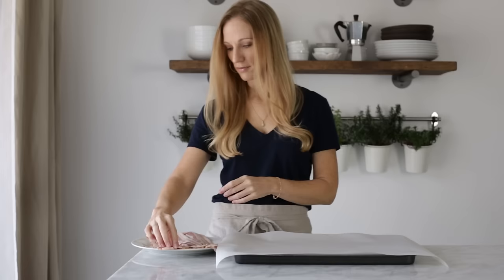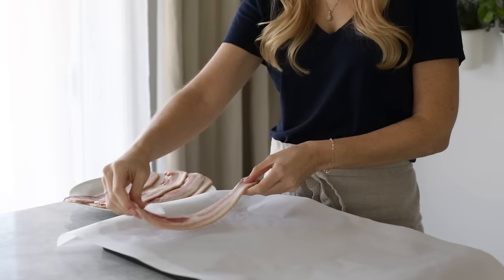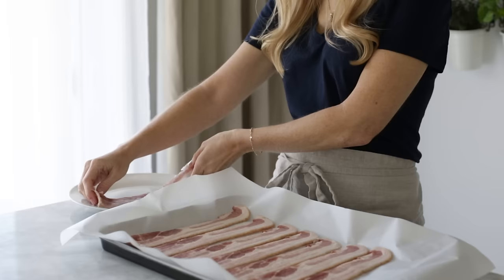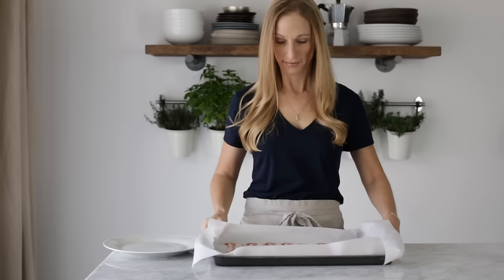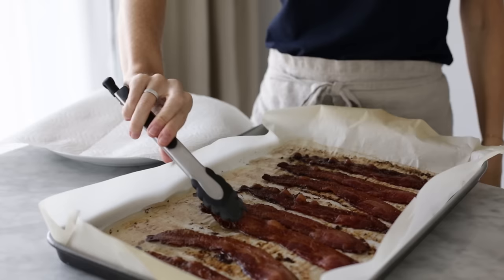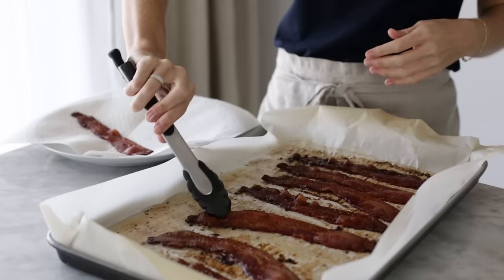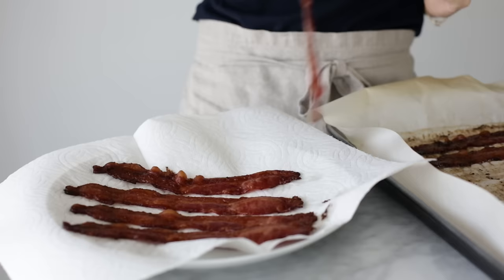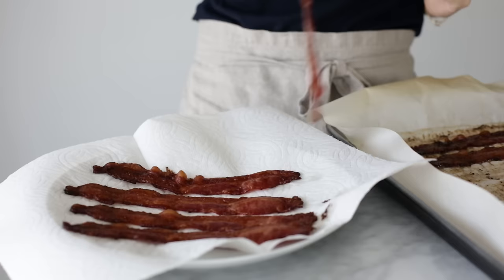HOW TO COOK BACON IN THE OVEN | easy, crispy and no mess!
Cooking bacon in the oven is super easy, less messy and you can multitask at the same time. Oven baked bacon is what it's all about my friends! In the video I'll show you how to cook bacon in the oven, but if you'd also like to render the bacon grease (which I always do) make sure to click the recipe link below for details.

PRODUCTS USED:
Baking Sheet Tray
Parchment Paper